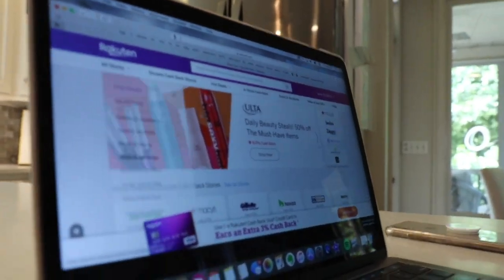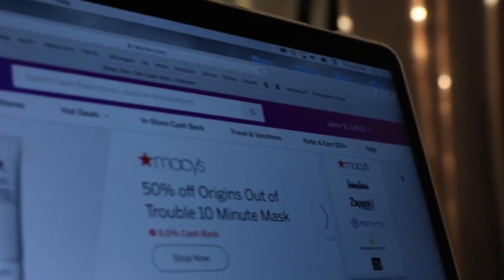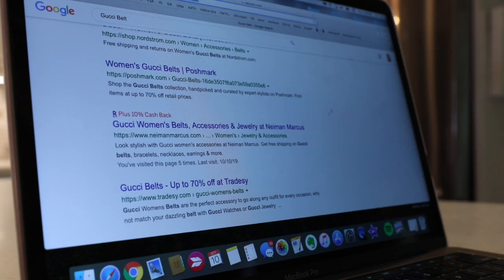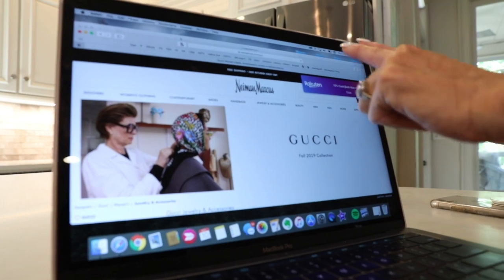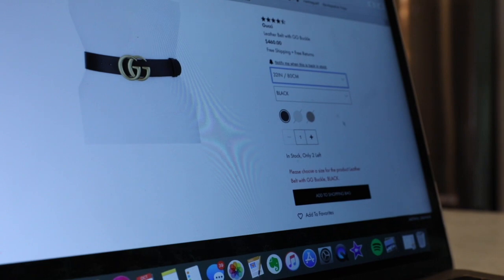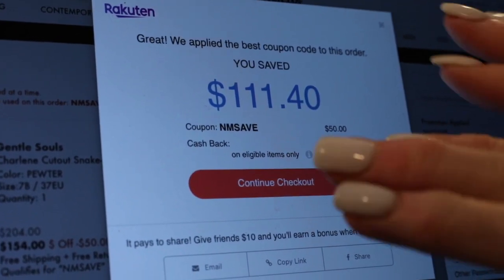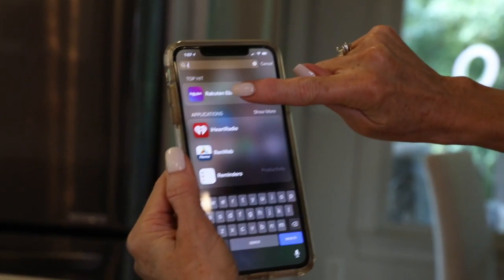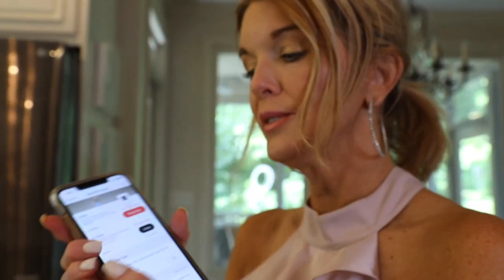How to Earn Cash Back Shopping with Rakuten Ebates